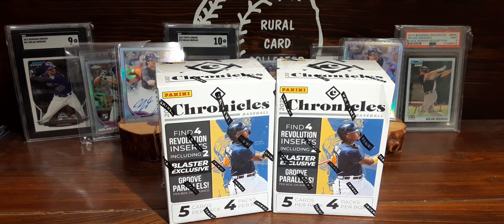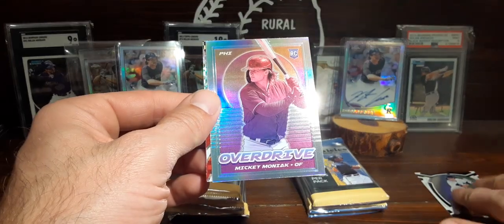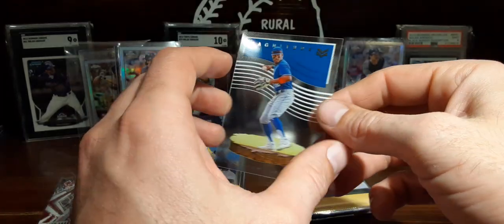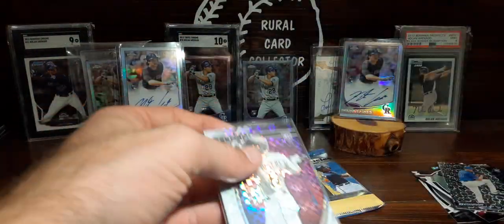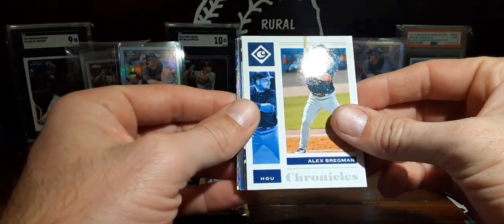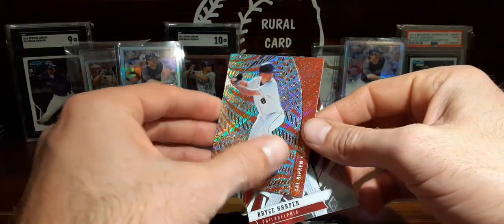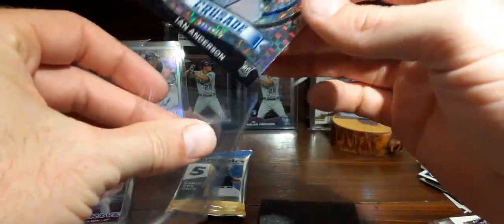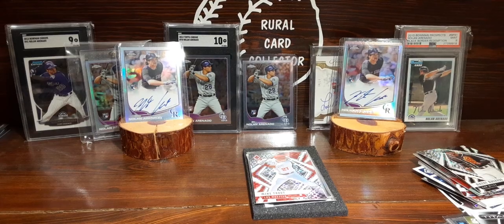2021 Panini Chronicles Blasters